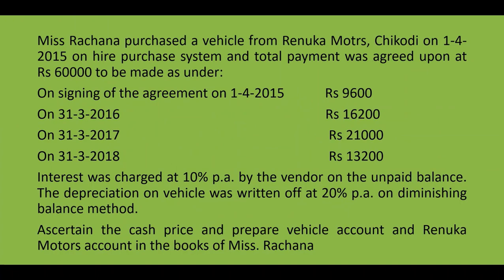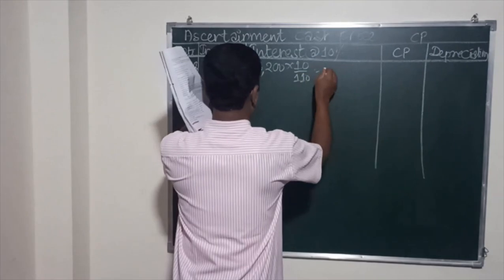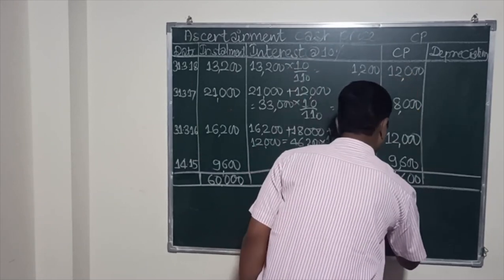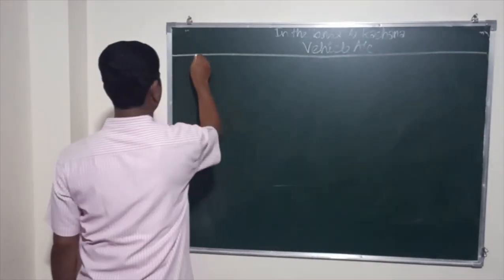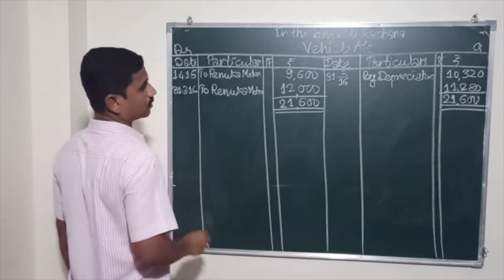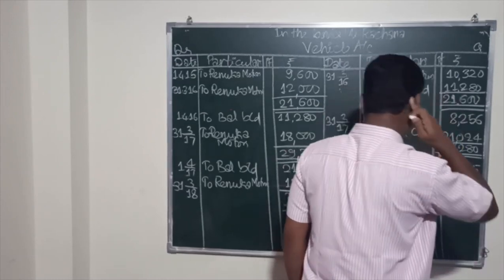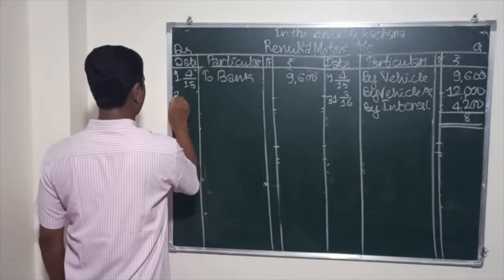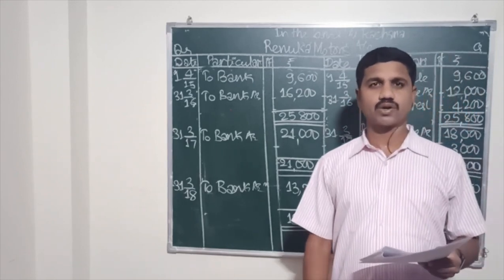Preparation of Hire Purchase Accounts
Video explains preparation of hire purchase accounts in the books of Hire Purchaser